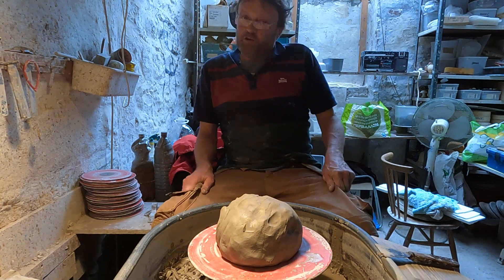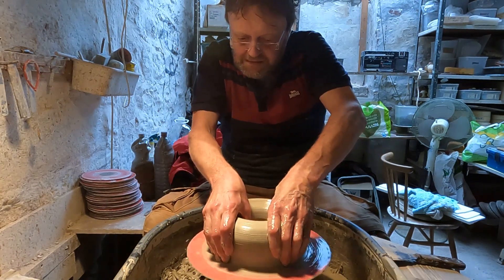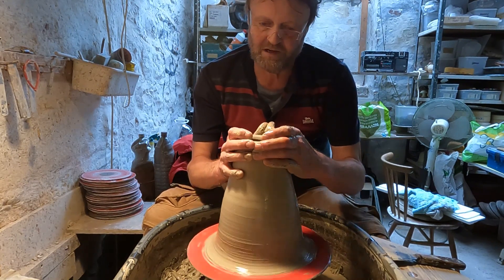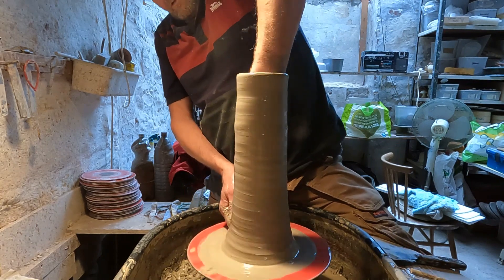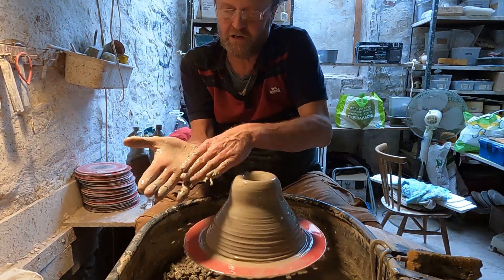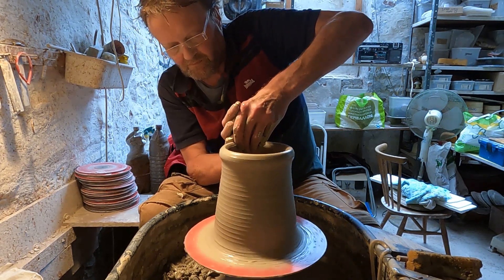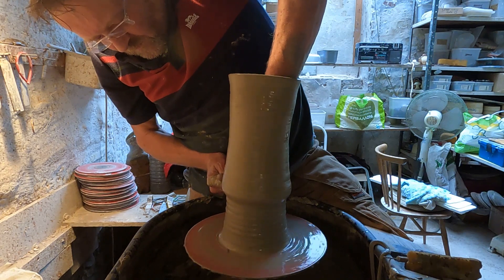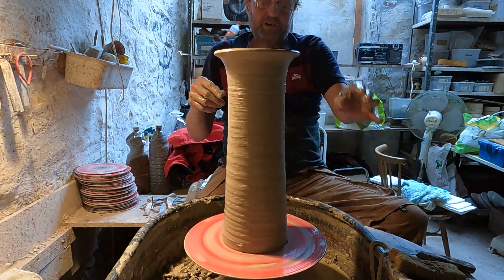Making 2 different Tall Pottery Vases on the Wheel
Making a couple of different large vases on the wheel.
Hi,
We are Ingleton Pottery from the Yorkshire Dales in England.
We try to produce demonstration pottery videos of all the products we make.
Hopefully you will find them interesting and helpful in some way.